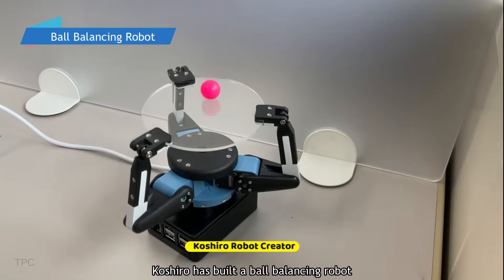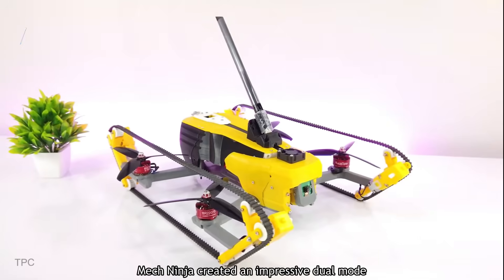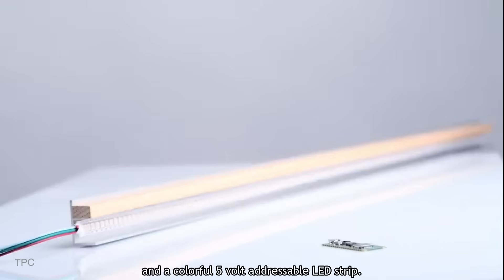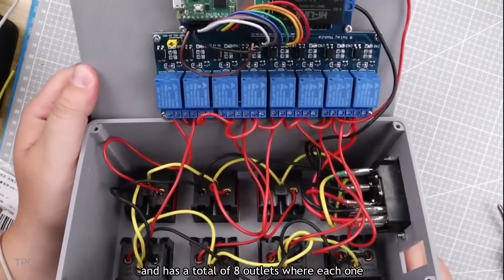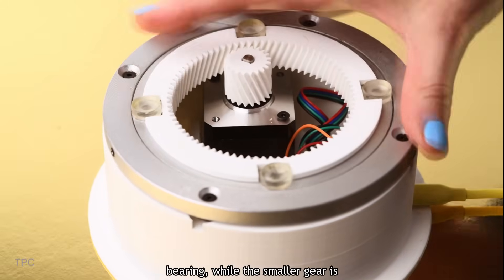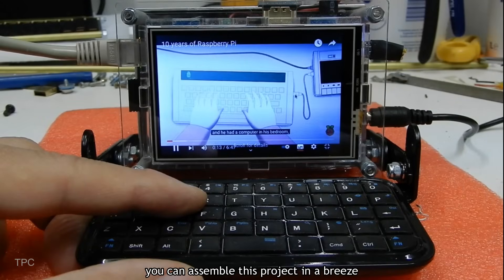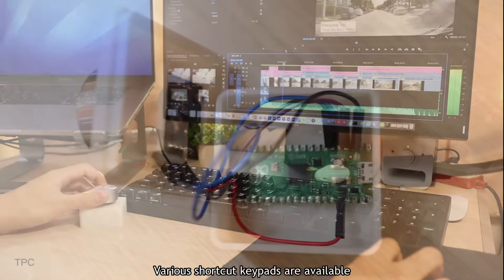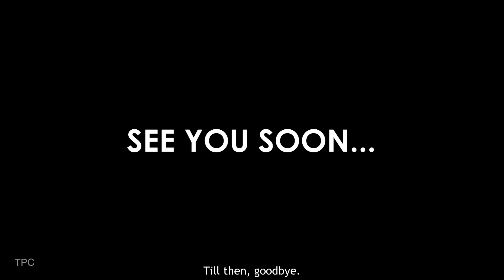Top 25 Raspberry Pi Projects of 2024 🤯!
Check out the 25 great Raspberry Pi projects of 2024.

👆To get high-quality PCBs for your next project at a good price, visit JLCPCB 👆

Altium 365 is the first open electronics hardware development platform that fosters a secure collaborative design environment accommodating diverse ECAD file formats. It helps organizations deliver better products faster than ever before.
Project links:
25. Ball Balancing Robot
His channel: @Koshiro_Robot_Creator

24. AI Stethoscope
Their channel:  @CodersCafeTech

23. Pi5 Mini Cyberdeck
His channel:  @TimeExpander

22. Sign Language Translator Glasses
Their channel:  Coders Cafe

21. Dual-mode Quadcopter Tank
His channel:  @MechNinja

20. Raspberry Pi Racecar Dashboard
His channel:  @Bbeavis

19. Google Calendar Progress Bar
Their channel:  @VEEBProjects

18. Timelapse camera
Their channel: @element14presents

17. 6 screen deck
Their channel: @holistech7656

16. Home Temperature Monitoring System
Their channel:   element14presents
Project files & video:

15. Wifi Multiplug
His channel:  @NerdCaveYT

14. 2 in 1 cyerdeck
His channel: @1g0rb

13. Art making Typewriter
His channel:  @Artillect0

12. Tiny Turntable
Their channel: VEEB Projects

11. D-day Computer
His channel:  @RaspduinoUno

10. Possessed Portrait
His channel: @nickm324

9. LCD 3"5 little laptop

8. 3D Printer Motion & Status Tracker
His channel:  @Kutluhan_Aktar

7. 4-Bay NAS
His channel:  @MichaelKlements

6. DIY controller
His channel:  @PrintNPlay

5. DIY Cyberdeck
His channel:  @CarterHurd

4. Multifunctional control knob
His channel: @magichannel

3. TVA Cyberdeck
His channel: @ExercisingIngenuity

2. Face changing mask
His channel:  @SeanHodgins

1. ZBS cyberdeck
His channel: @facelesstech
Chapters:
00:00 Intro
00:12 Ball Balancing Robot
00:44 AI Stethoscope
01:27 Pi5 Mini Cyberdeck
02:08 Sign Language Translator
02:54 Dual-mode Quadcopter
03:46 R-Pi Racecar Dashboard
04:32 Altium 365 & Student Lab
05:22 Progress Bar
06:03 Timelapse camera
06:48 6 screen deck
07:37 Home Temperature Monitoring
08:10 Wifi Multiplug
09:16 2 in 1 cyerdeck
09:58 Art making Typewriter
10:47 Tiny Turntable
11:23 D-day Computer
12:12 Possessed Portrait
13:02 Little laptop
13:45 3D Printer Status Tracker
14:29 4-Bay NAS
15:06 DIY controller
15:41 DIY Cyberdeck
16:16 Multifunction control knob
16:55 TVA Cyberdeck
17:37 Face changing mask
18:19 ZBS cyberdeck
18:55 Outro